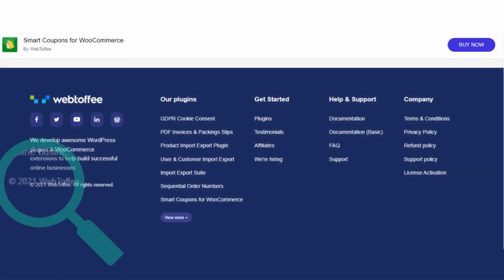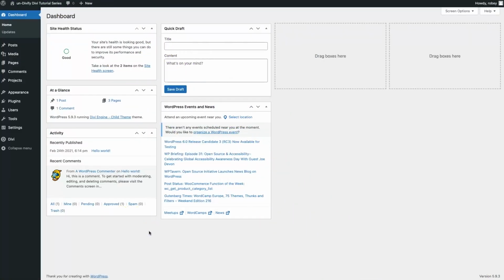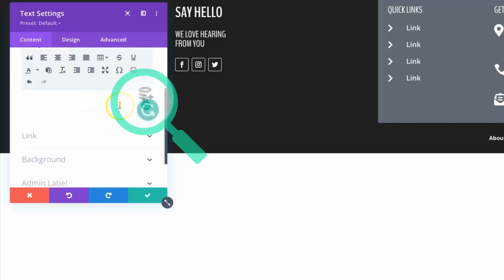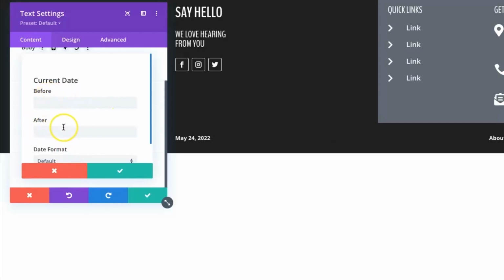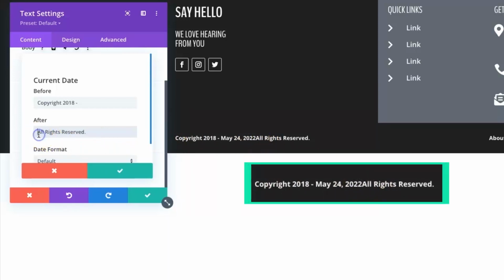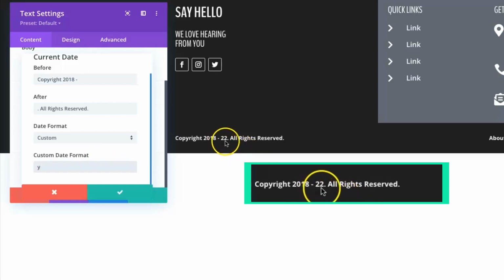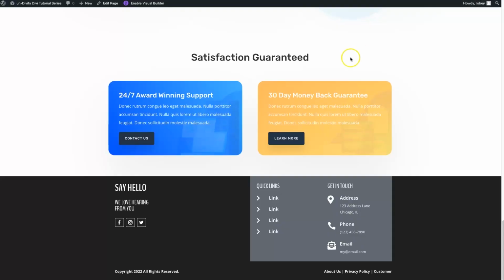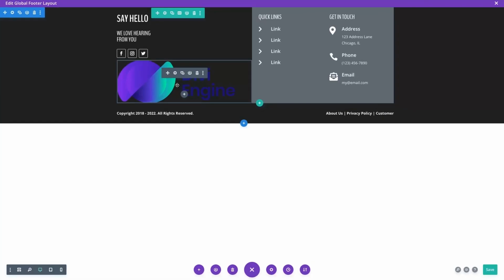How to add a Dynamic Copyright Date in your footer using Divi Dynamic Content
Keeping on track with our Divi Tutorial Series on Building Divi Sites that don't look like Divi Sites we turn to the Dynamic Content features built into the Divi Theme.

Nothing says sloppy development like a stale date in the footer of your site. Not only that, it affect the credibility of that site.

In this Divi Tutorial we will show you how to use the Divi Dynamic Content feature to make sure the date in our footer reflects the current year not matter when you look at it.

If you are into building Divi sites that are truly dynamic, you should definitely check out Divi Machine. Using the power of the Advanced Custom Field (ACF) plugin, Divi Machine helps you display the data of each custom post where and how you would like. Need a gallery slider or a download file button? No problem.

CHAPTERS
00:00 Introduction
01:05 Footer Design Overview
01:30 Building the Global Footer
01:44 Adding a Global Footer Template
01:58 Breaking down Footer Design Elements
02:37 Translating the Design Layout to Divi
02:54 Footer Section Settings
04:03 Footer Row Settings
04:35 Conclusion